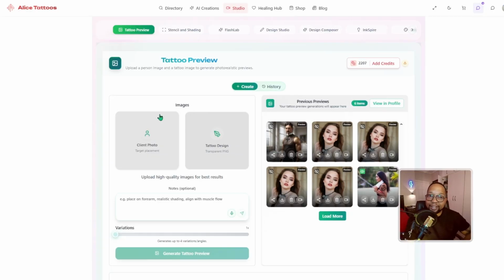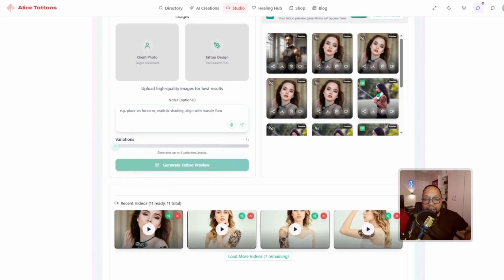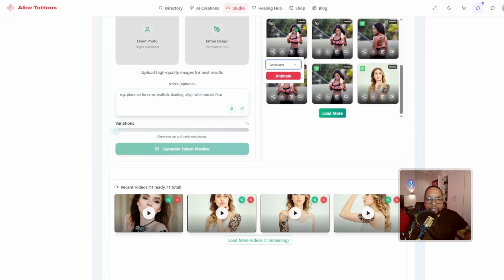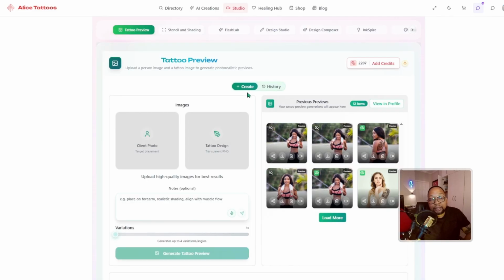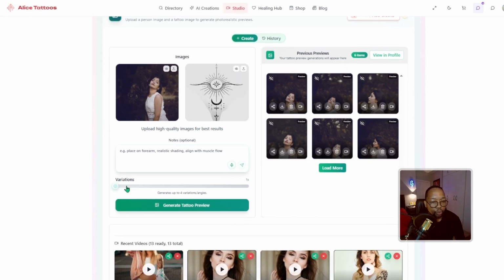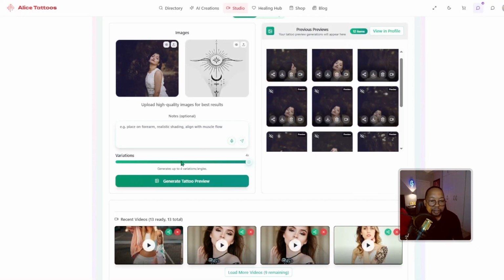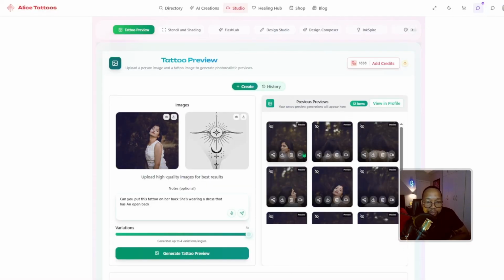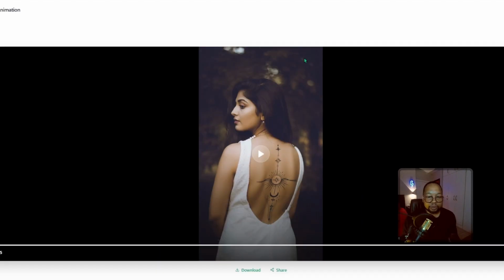Seeing a Tattoo Before It Exists Changes Everything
In this video, I introduce the tattoo preview feature on Alice Tattoos and talk through why visualizing a tattoo on skin — before it’s permanent — actually matters more than people think.

The preview tool allows you to generate between one and four tattoo previews at a time, placing the design directly onto skin. From there, you can choose to animate those previews, turning still images into short moving visuals that show how the tattoo sits, flows, and feels in context.

This isn’t about selling a fantasy or locking decisions in early. It’s about clarity — for artists and for clients. Seeing scale, placement, and movement can change conversations, improve trust, and reduce uncertainty before a tattoo ever begins.

This feature is part of the broader Alice Tattoos journey: building tools that support better communication, better preparation, and more thoughtful tattoo experiences — without replacing the human judgment that actually matters.

As always, this is shared openly. If you have thoughts on previews, animation, or where this kind of tool fits into real tattoo workflows, I’d genuinely like to hear them.